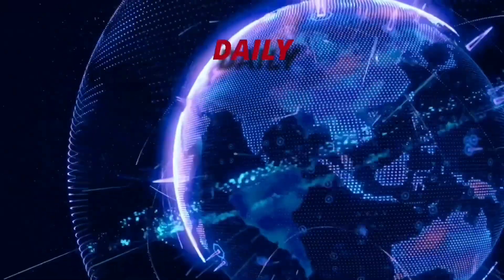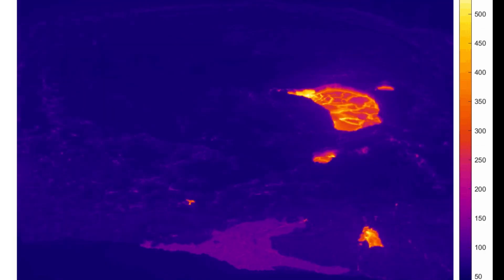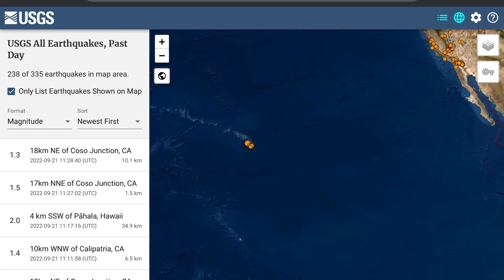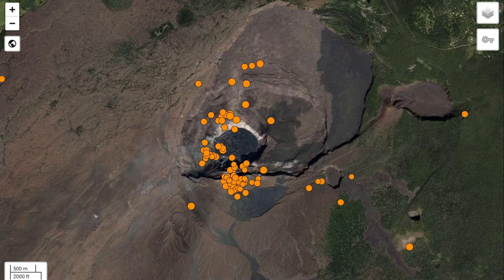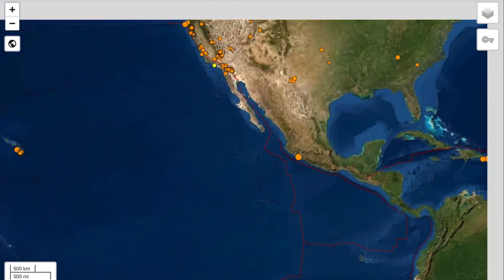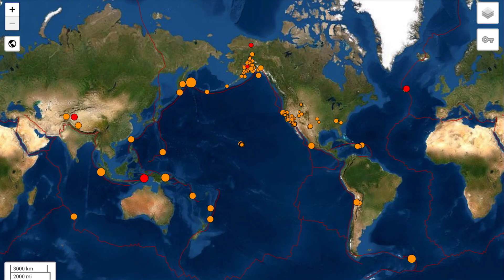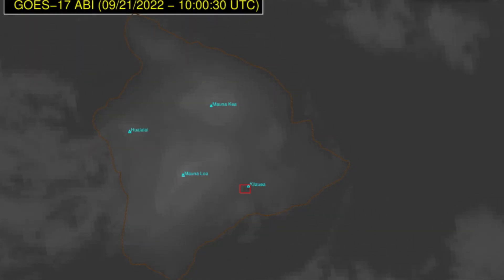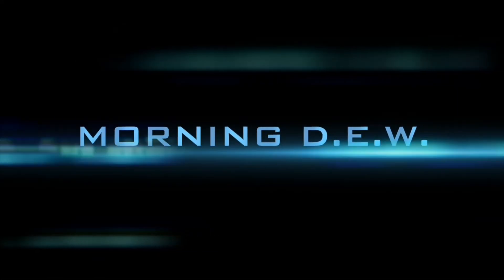KILAUEA VOLCANO ERUPTION! / Summit Caldera Depresses / Salton Sea Earthquake Swarming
September 21 2022